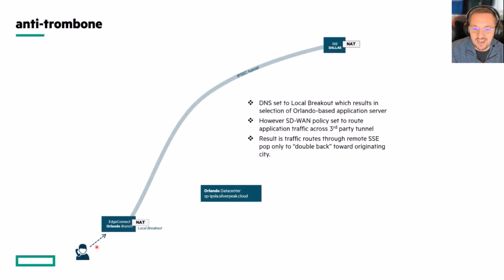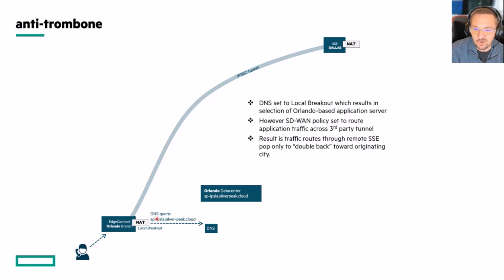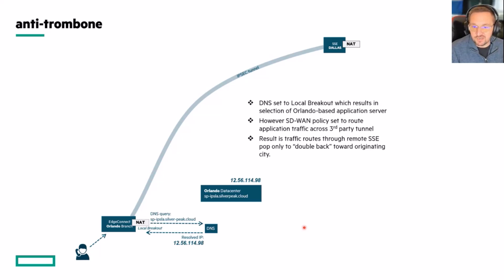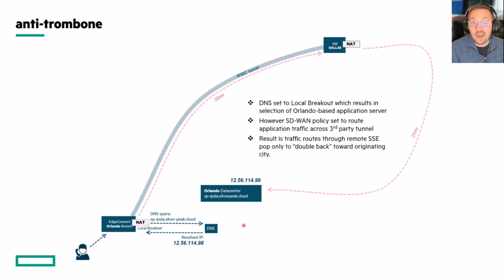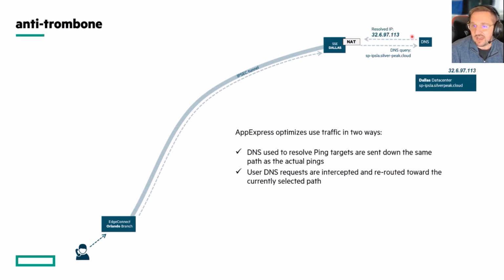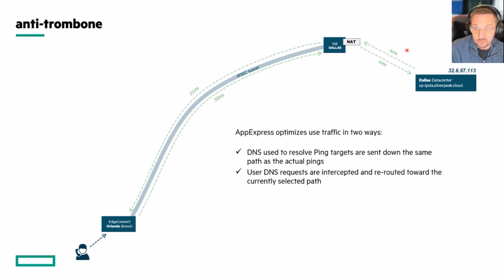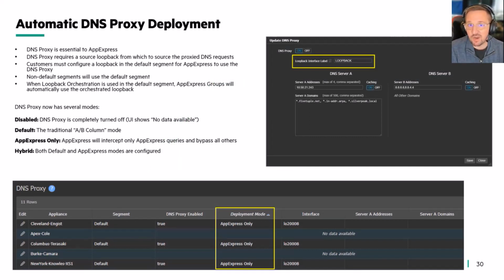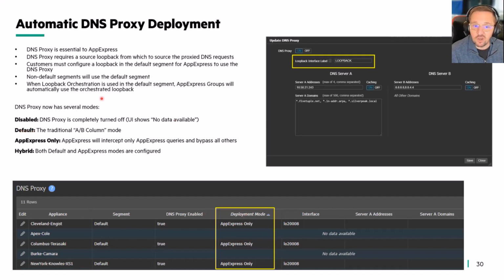SD-WAN Feature: AppExpress (Part 5) Anti Trombone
How to avoid tromboning with EdgeConnect AppExpress